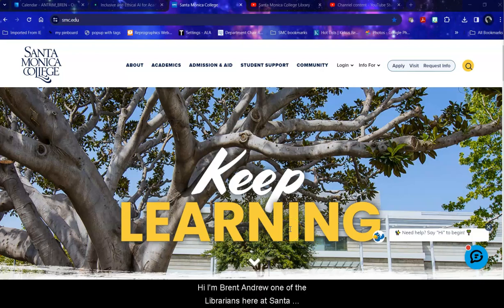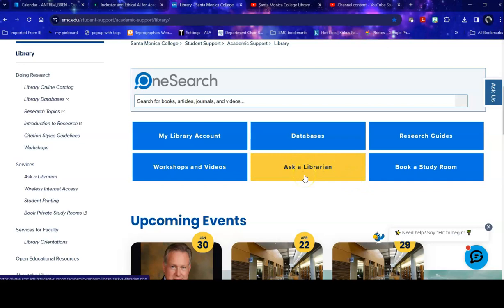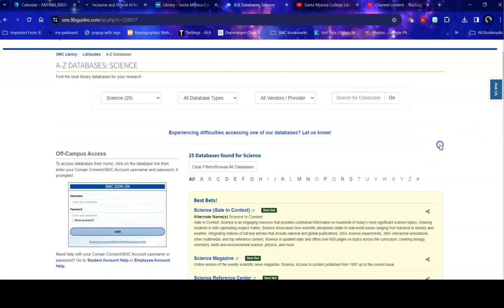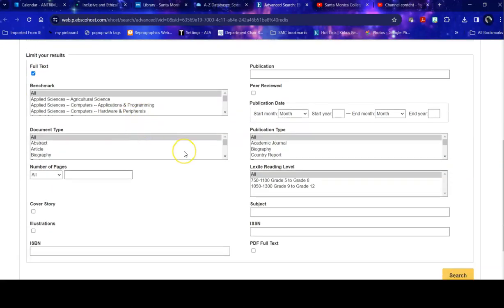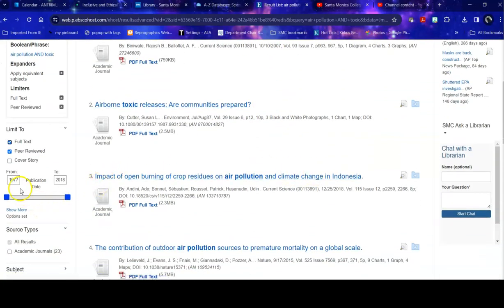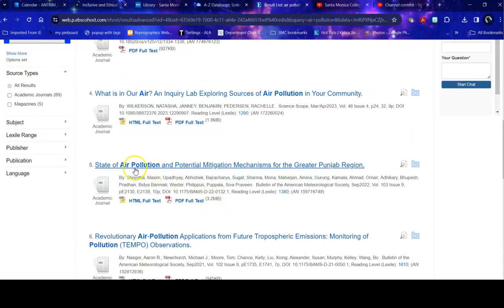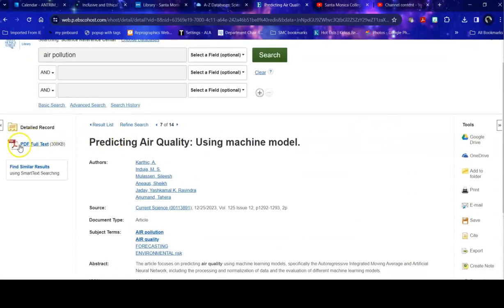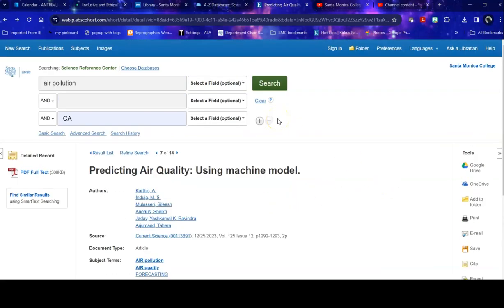Science Reference Center 2024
A short introduction to the Science Reference Center database at the Santa Monica College Library, including exploring a topic, filtering results, and retrieving scholarly articles.